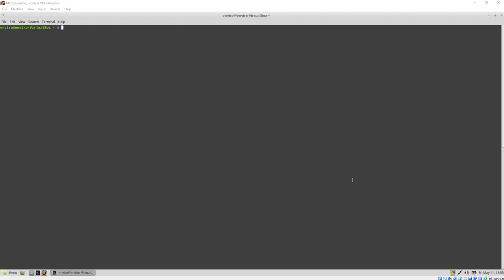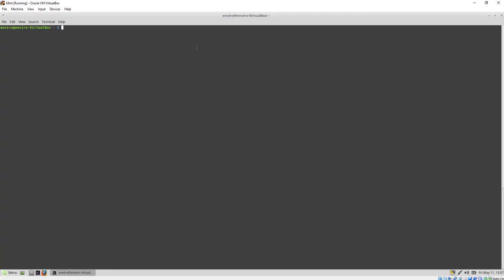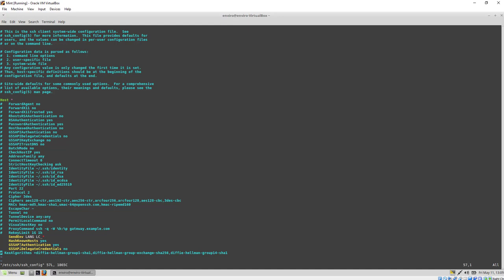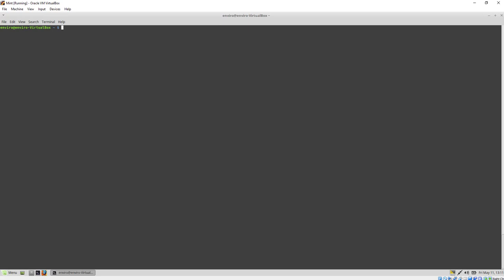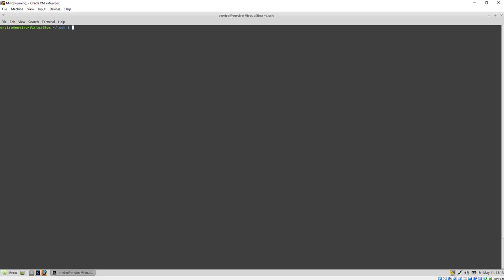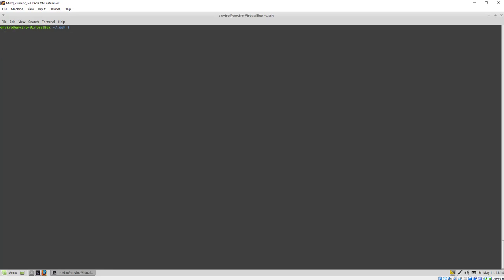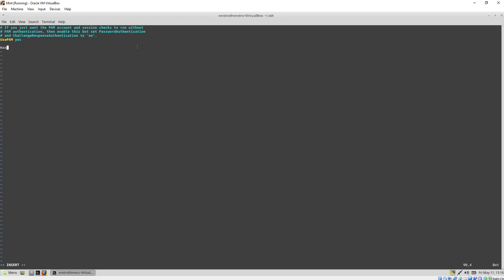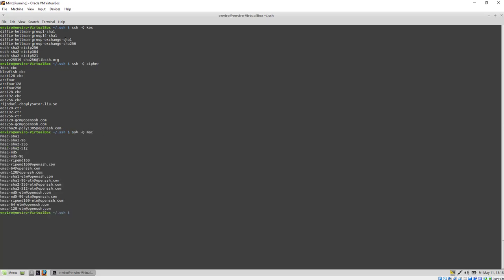SSH - No matching KeyExchange/Cipher/MAC - Linux and Mac OSX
This video demonstrates how to fix the SSH issue a lot of people run into these days when they're attempting to connect to a machine running a version of openssh-server which doesn't have a KexAlgorithm/Cipher/MAC that matches the clients. This explanation works for Linux and Mac OSX, even High Sierra